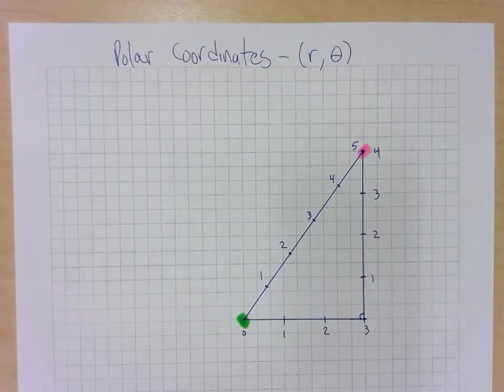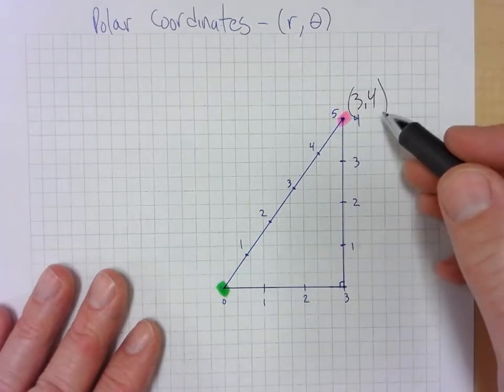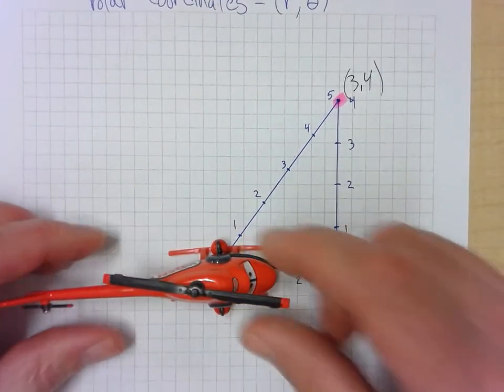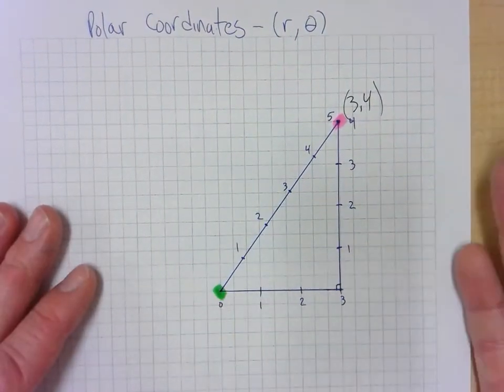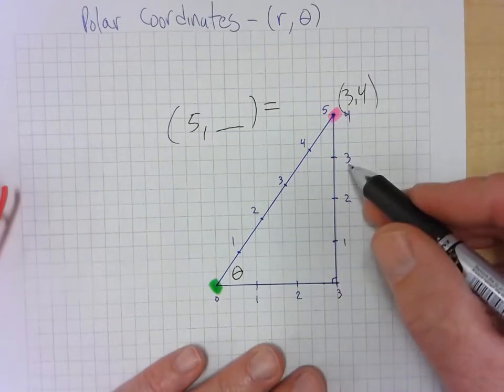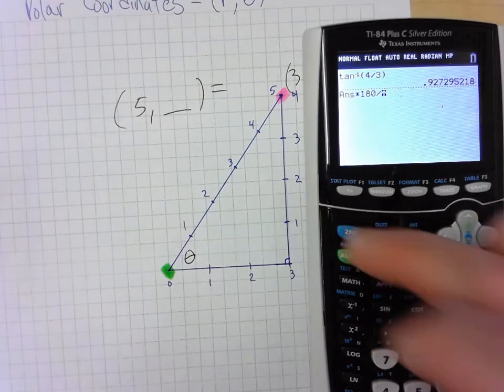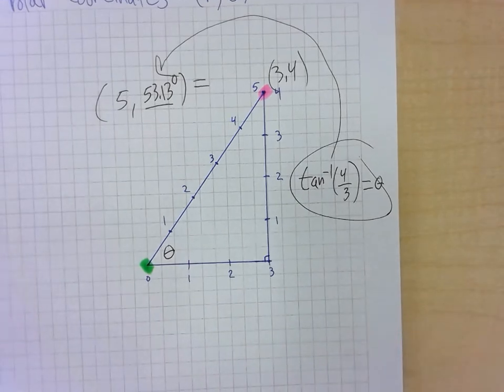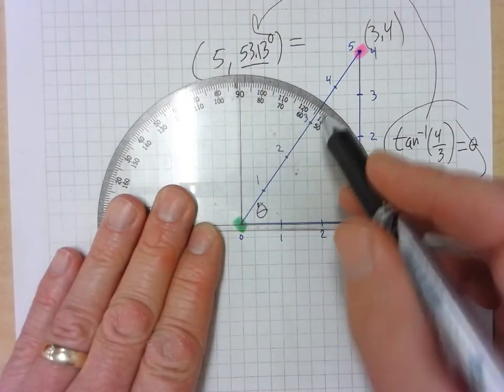Polar Coordinates Made Easy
This video makes the connection between polar and rectangular coordinates.